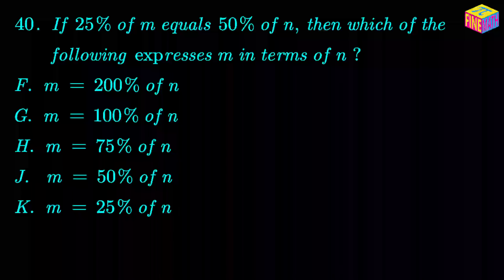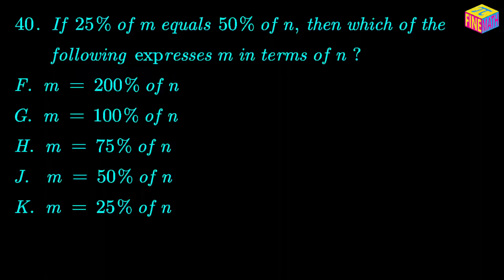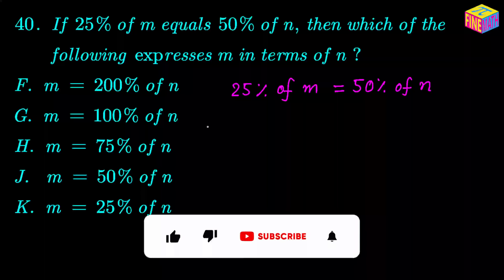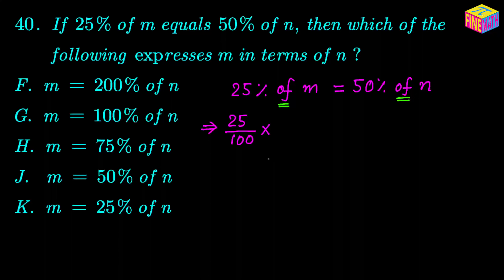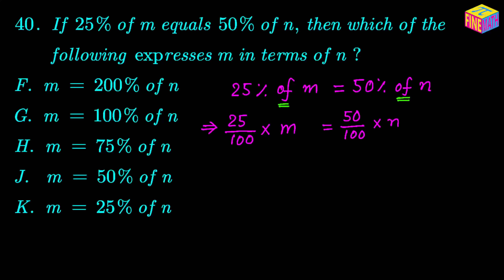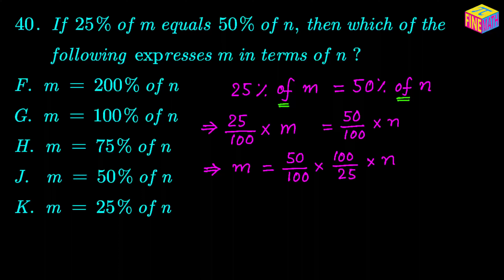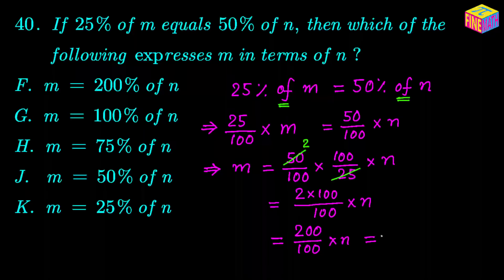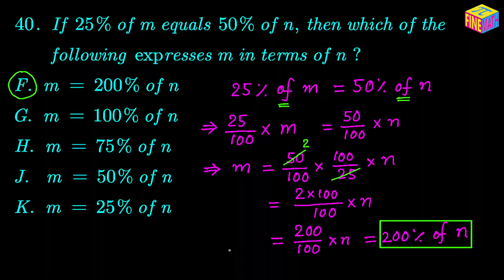ACT Math Practice Problem #40 - A Tricky Problem Using Percent